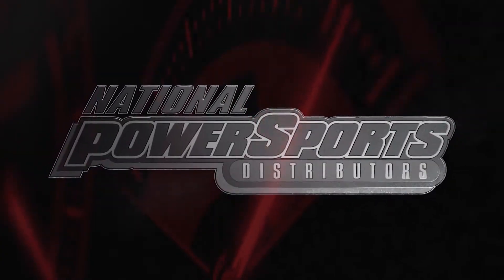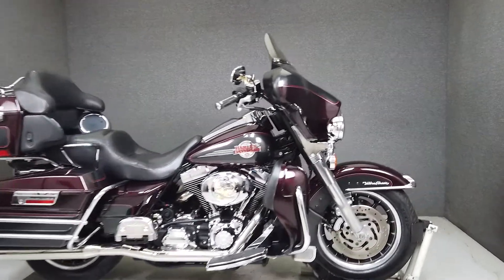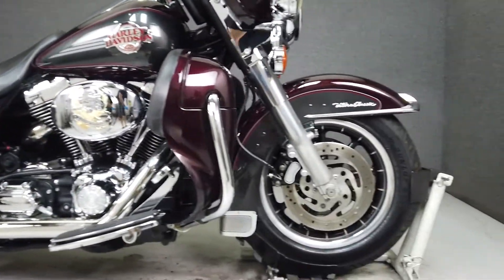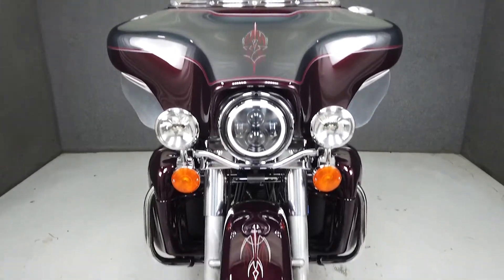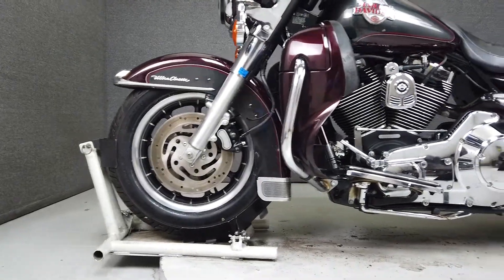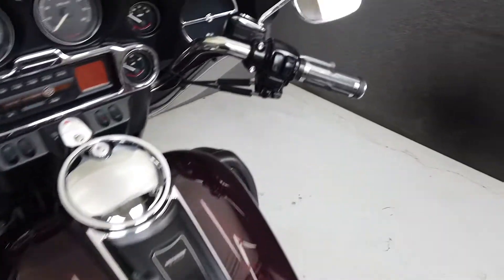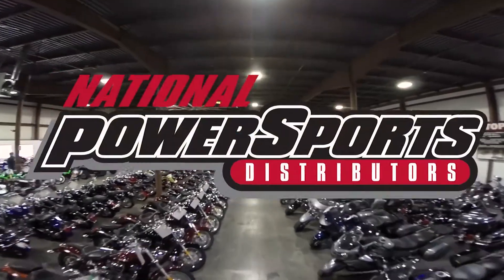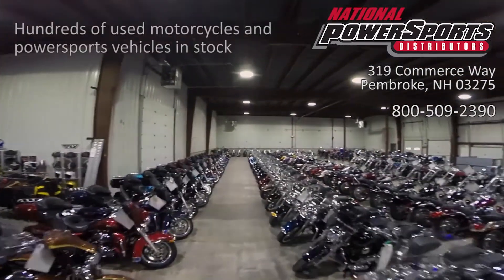2005 HARLEY DAVIDSON FLHTCUI ELECTRA GLIDE ULTRA CLASSIC - National Powersports Distributors